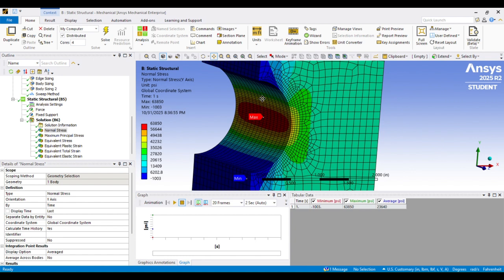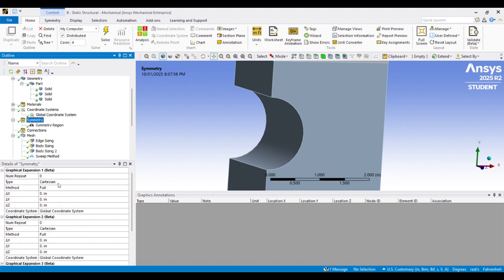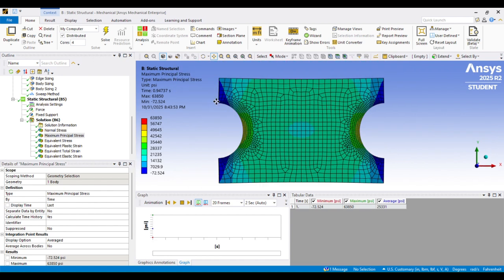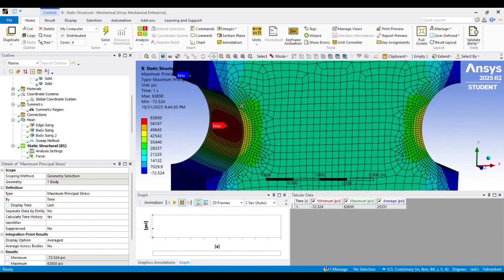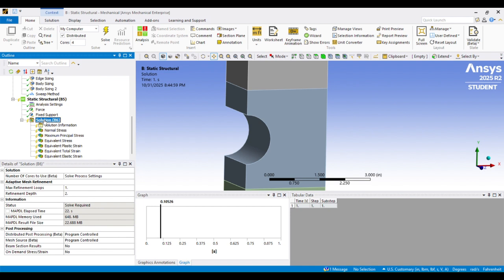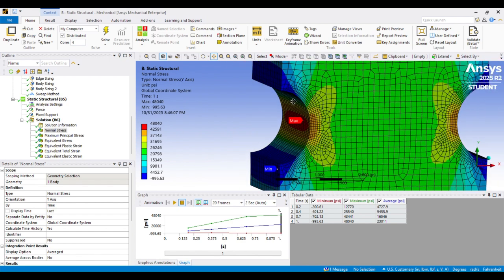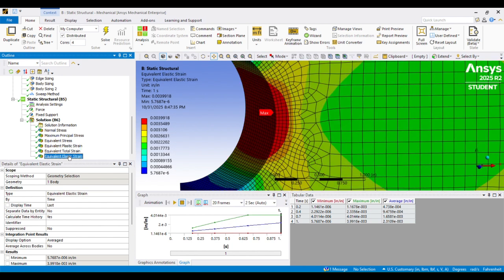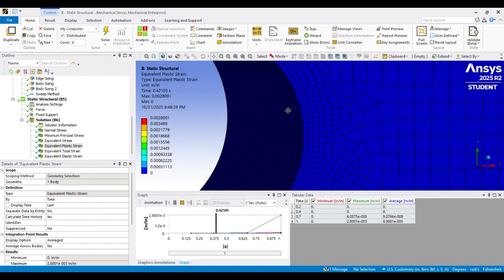ANSYS FEA Plastic Analysis of Notched Bar Part 2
I show how to run the analysis with the non-linear material that has a bilinear isotropic hardening plasticity model.